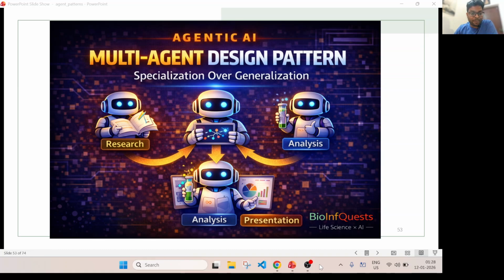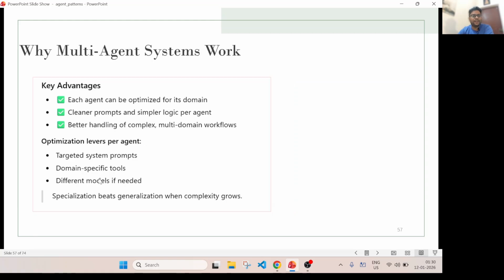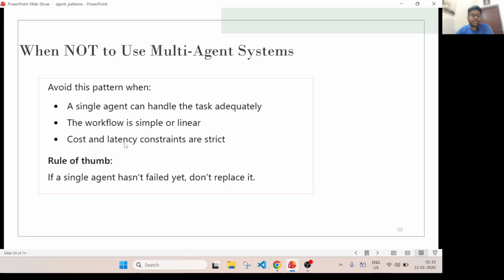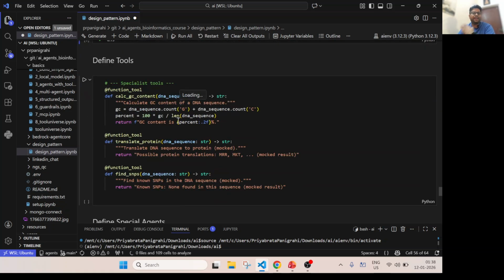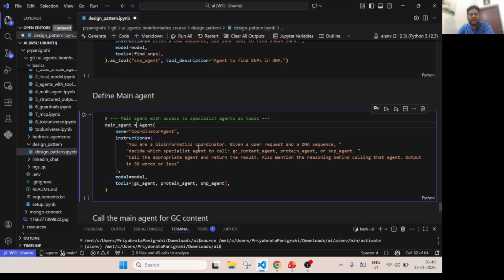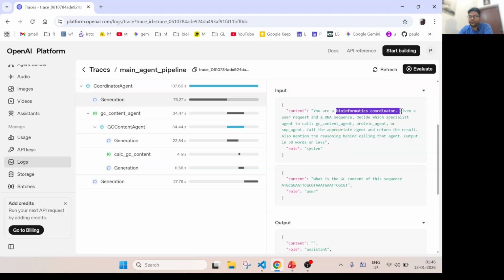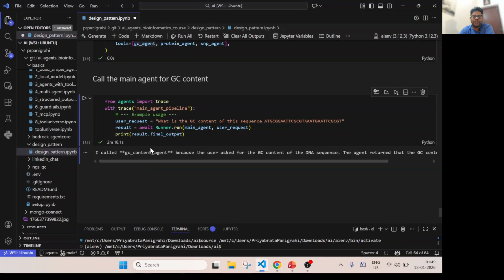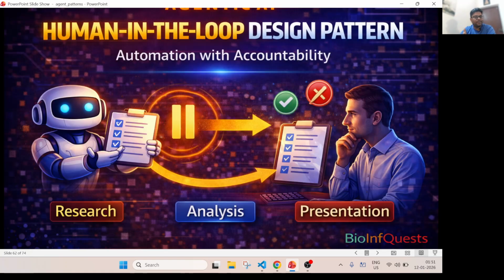🤖 Multi-Agent Design Pattern for AI Agents (Specialization & Coordination)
Note: Apologies for a brief audio issue in part of this video. Thanks for your understanding 🙏

Chapter:
00:00 Introduction
01:05 Multi-Agent Design Pattern - architecture
02:31 Core idea of Multi-Agent Design Pattern
03:01 Why Multi-Agent Design Pattern works
04:07 When to use Multi-Agent Design Pattern
04:44 When NOT to use Multi-Agent Design Pattern
05:35 Limitations of Multi-Agent Design Pattern
05:59 Examples in Bioinformatics domain
07:07 Hands on (Environment setup)
07:50 Define sub agents
10:42 Connect main agents with sub agents in a Multi-Agent workflow
11:44 Execute the pipeline
13:01 Look at traces
16:28 Summary and recap

In this video, we explore the Multi-Agent Design Pattern, where work is distributed across multiple specialized AI agents, instead of relying on a single overloaded generalist 🤖.

Each agent is designed with:
• A clear role
• Focused expertise
• Domain-specific tools or models

A coordinator agent manages task routing, delegates work to the right specialists, and synthesizes their outputs into a unified response.

🧠 In this video, you’ll learn:
✅ What the Multi-Agent Design Pattern is
✅ How coordinator and specialist agents interact
✅ Why specialization improves complex workflows
✅ When multi-agent systems outperform single agents
✅ Trade-offs in latency, cost, and system complexity

📌 Multi-agent systems are most effective when:
• Tasks span multiple domains
• Different steps require different expertise
• Single-agent approaches consistently fail

🧬 We also discuss bioinformatics and life-science use cases, such as:
• Variant interpretation using ClinVar, gnomAD, and dbNSFP agents
• Research → analysis → reporting workflows
• Drug discovery and systems biology pipelines
• Clinical decision support systems

⚠️ Multi-agent systems add power — but also complexity. Use them only when specialization delivers measurable benefits.

👉 Next up: Human-in-the-Loop Design Pattern — adding human oversight to high-stakes AI systems.